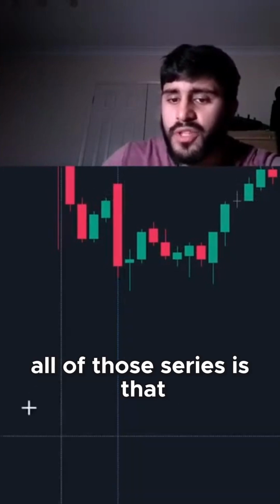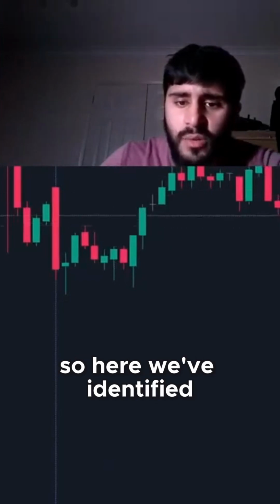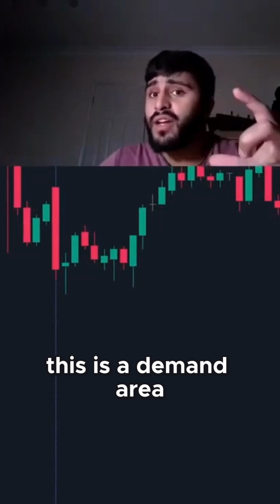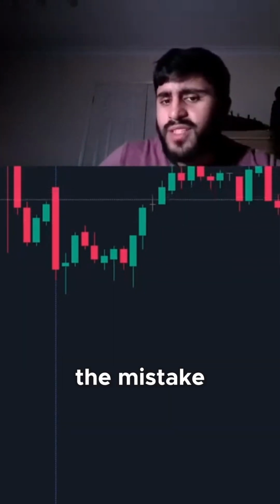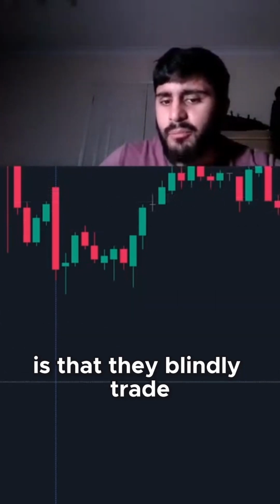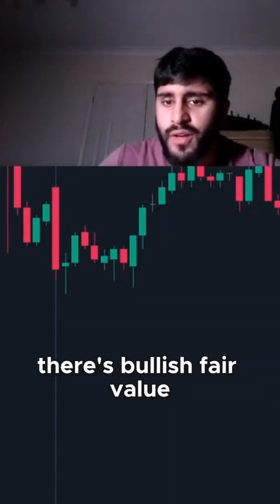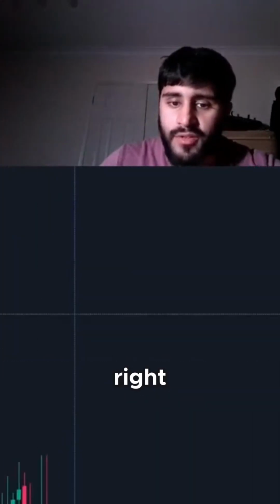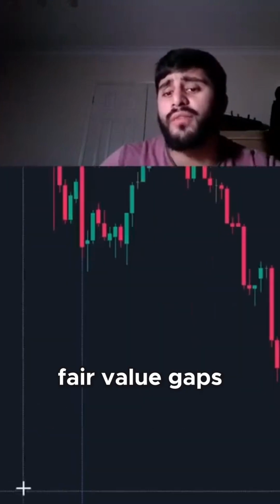18 December 2024